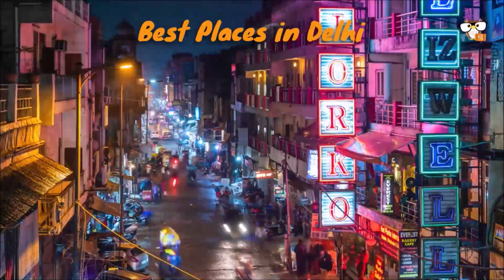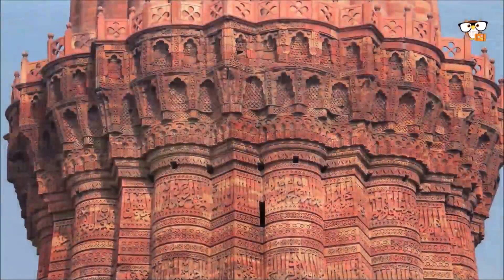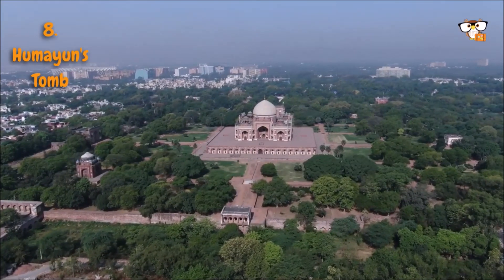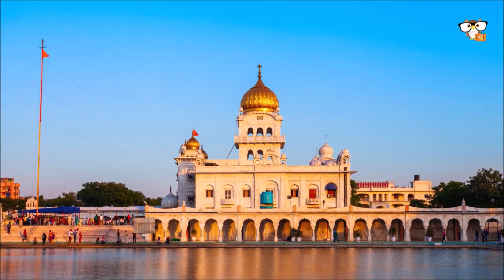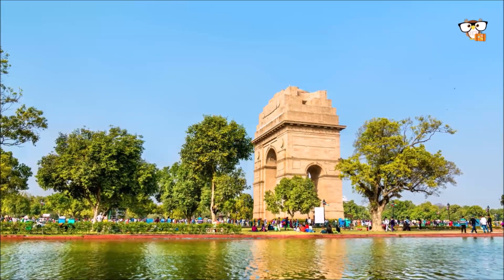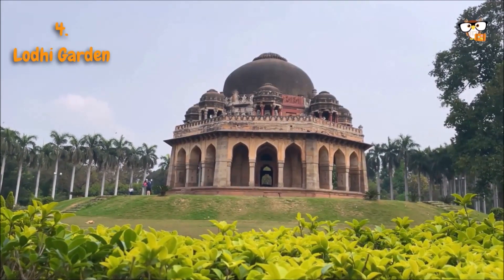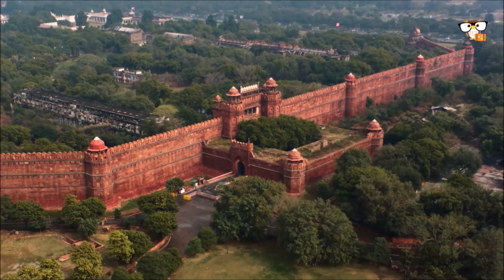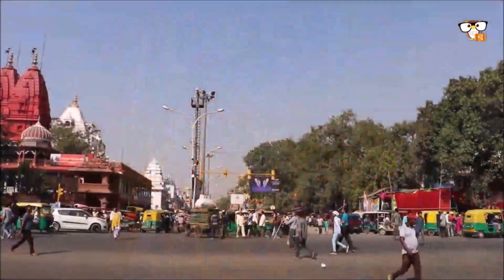Best Places in Delhi (India)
Delhi has a lot to offer through its houses built in the British colonial style, through its boulevards and parks and of course through the lively hustle and bustle with the countless traders and rickshaws. The Red Fort, the Jama Masjid Mosque or the India Gate and the Qutub Minar are just a few of the sights to see.